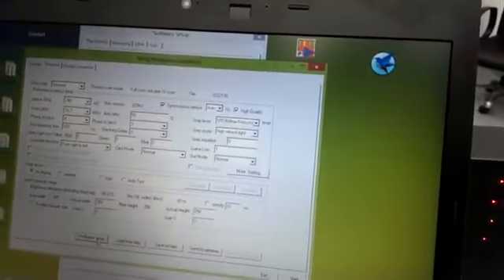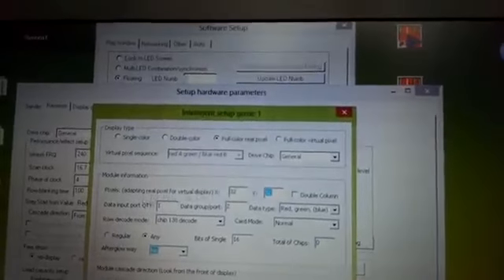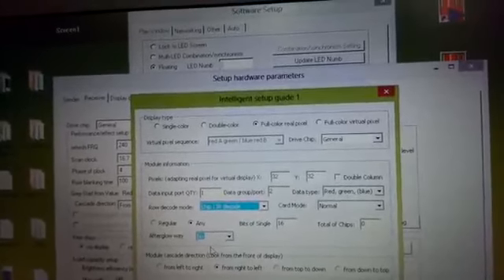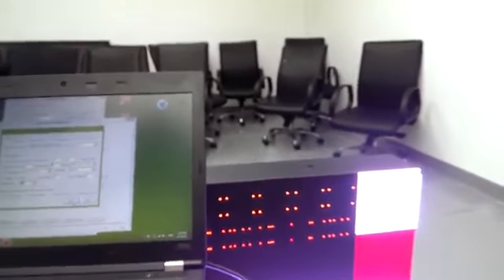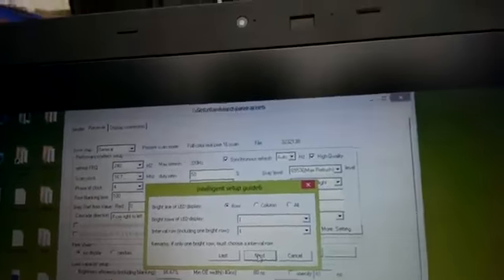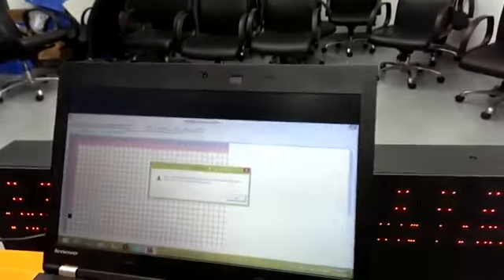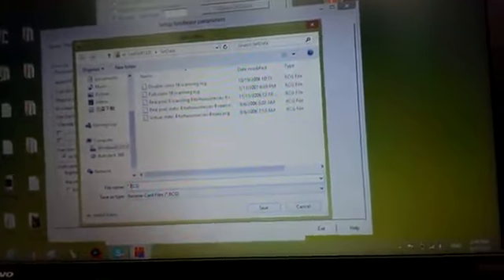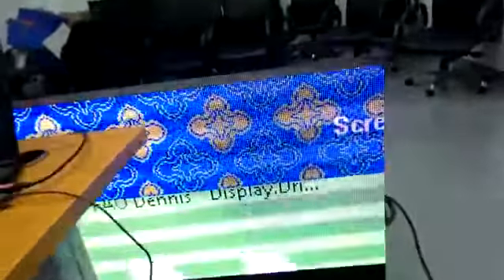y2mate com intelligent setup pqBXunBeDWA 360p